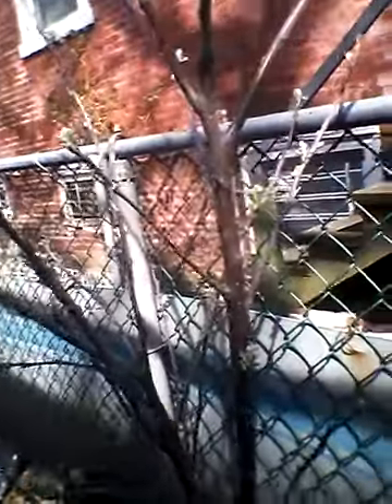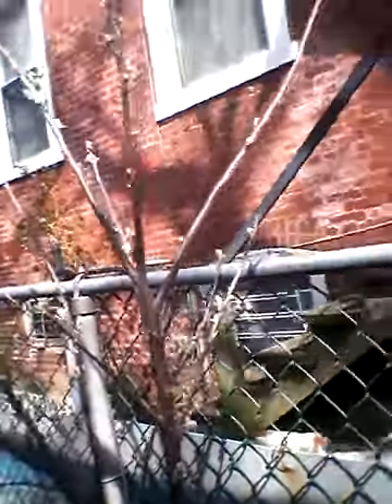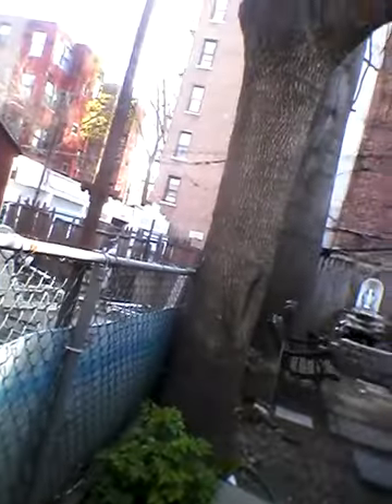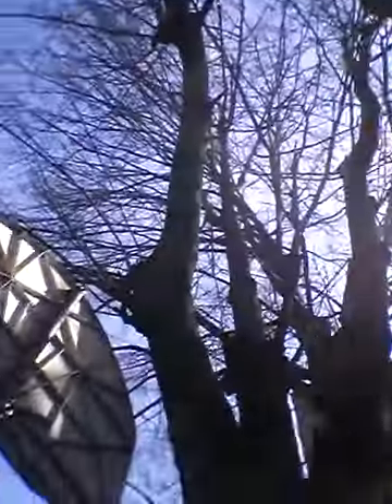Big tree little tree. Nurturing your potential